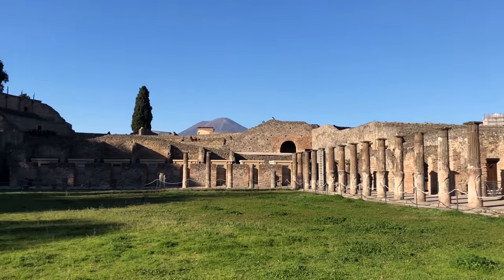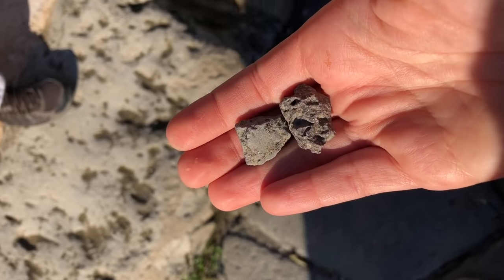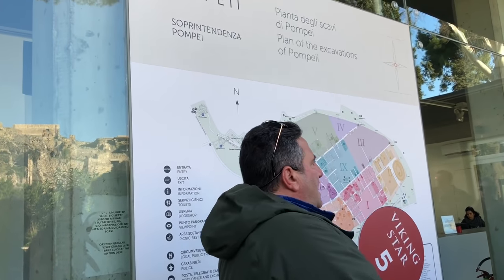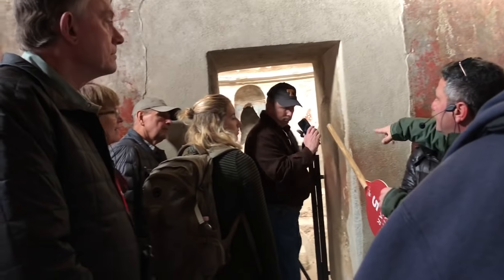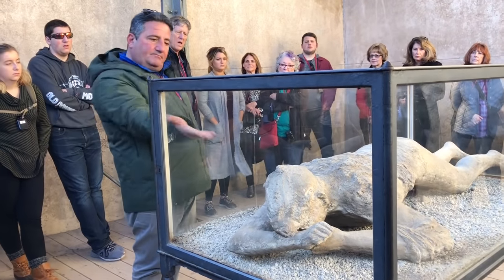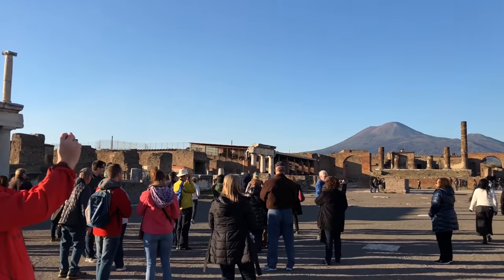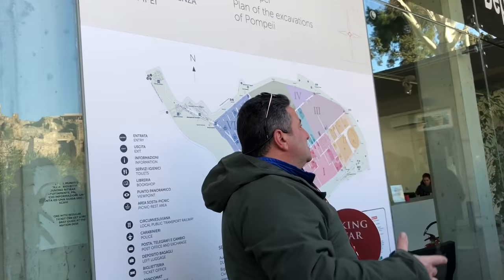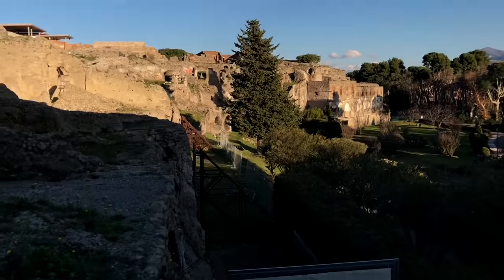POMPEII! TOUR OF THE MOST PRESERVED ANCIENT ROMAN CITY 🇮🇹 - VLOG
Pompeii is one of the most preserved ancient Roman cities and UNESCO sites. Today, we are taking a tour of the history of the ancient ruins.

Researchers believe that the town was founded in the 7th or 6th century BC by the Osci or Oscans. About 20,000 people lived in this city. Pompeii was a wealthy port city, destroyed by the eruption of Mount Vesuvius in 79 AD. The entire city was covered in ash and thousands of people buried alive and later unearthed by archaeologists.

In this tour, we visit the gladiator gym, Roman amphitheater, architecture, Roman houses, frescos, Roman steam baths, sauna, and more.